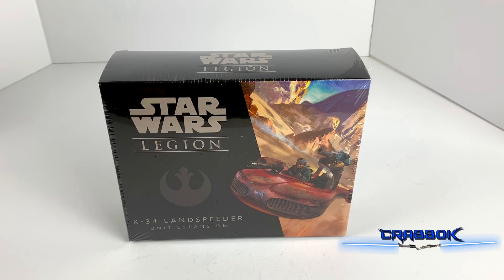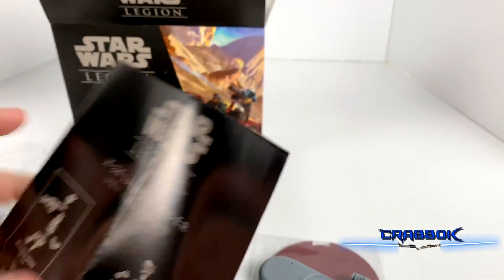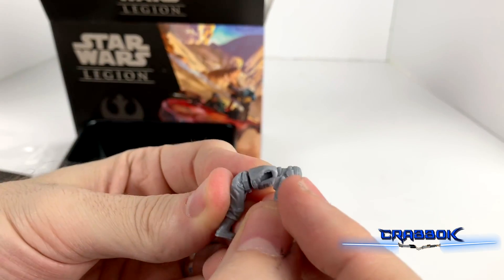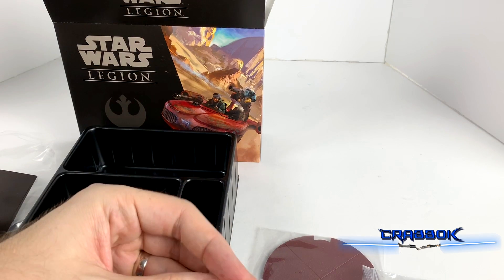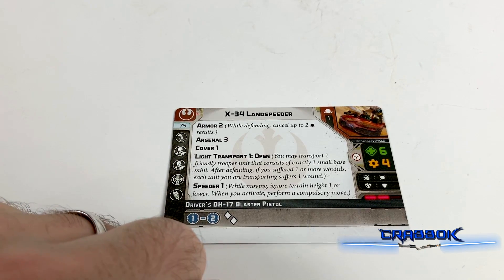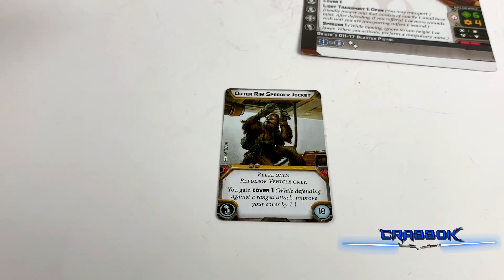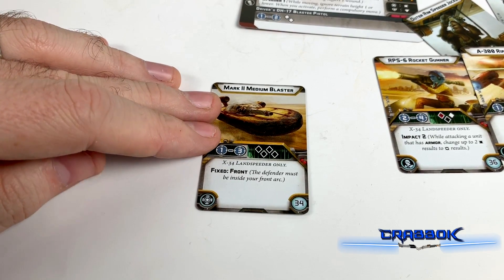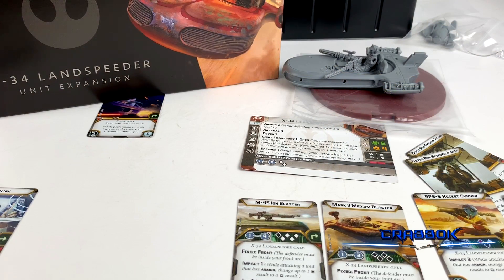Legion - X-34 Landspeeder Unboxing and Review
Picked up an X-34 Landspeeder at Star Wars Celebration!   Lets see what's in the box!